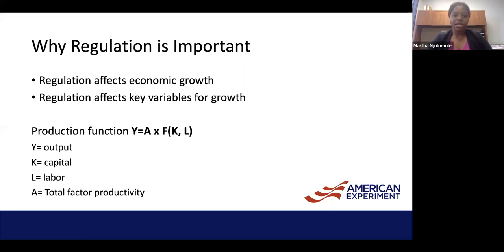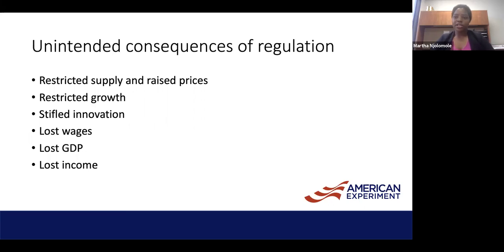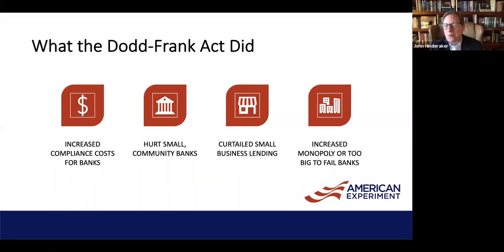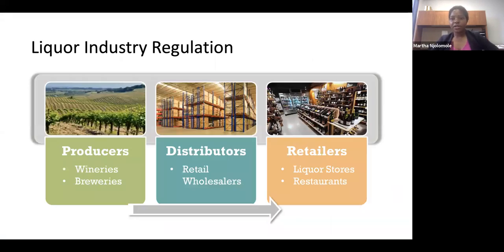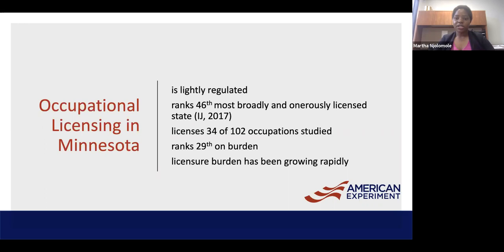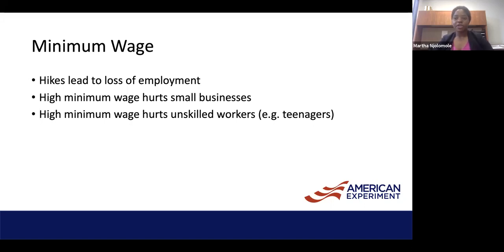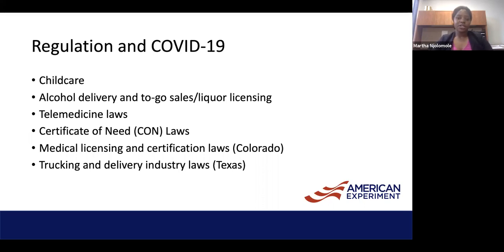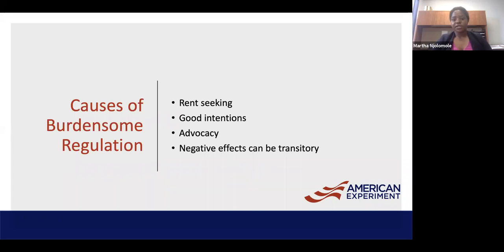Master Class: How regulation affects your everyday life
In this Master Class, Center of the American Experiment Policy Fellow Martha Njolomole dives into government regulations and explains how they impact you every day.